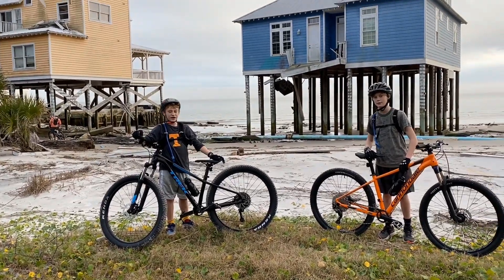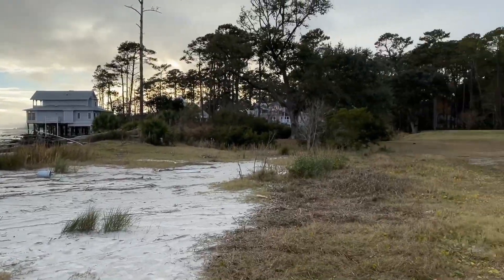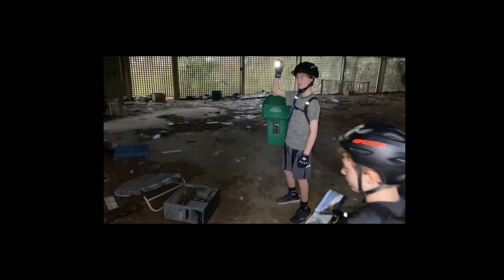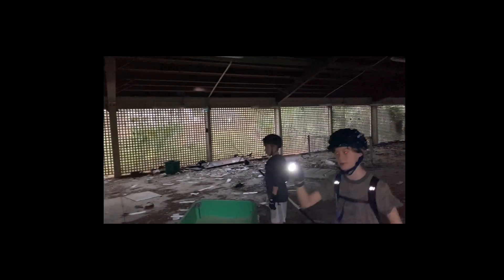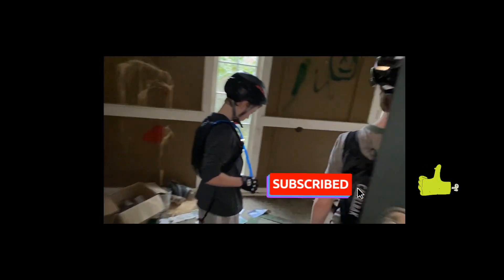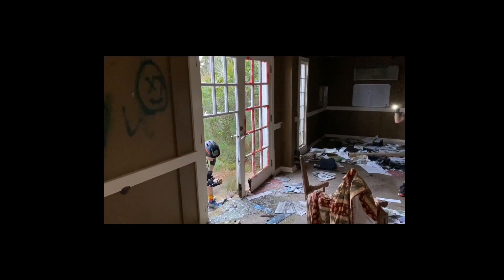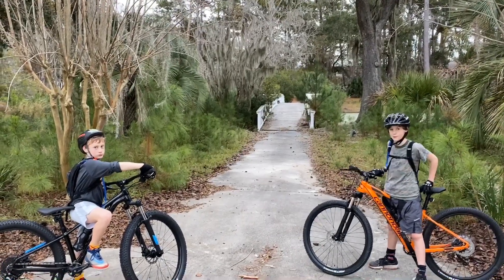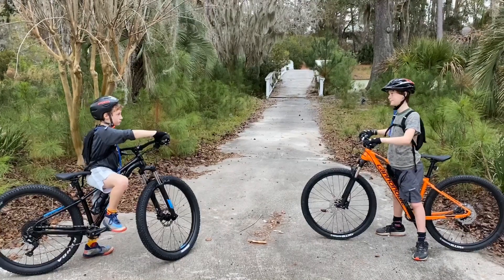Exploring ABANDONED golf course/Hotel on Daufuskie Island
Kids Mountain Biking exploring the abandoned Melrose golf course on Daufuskie Island South Carolina.   Riding the old hazards and reclaimed cart paths of the once premier Jack Nicklaus signature golf course with the KMTB crew.